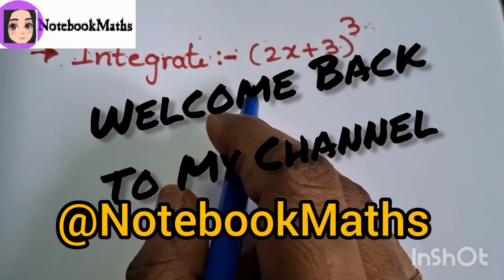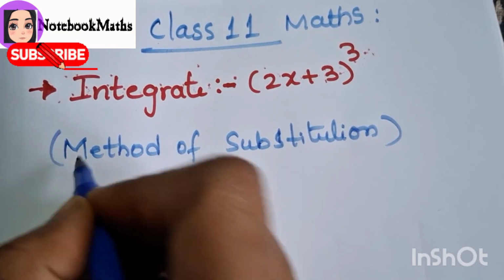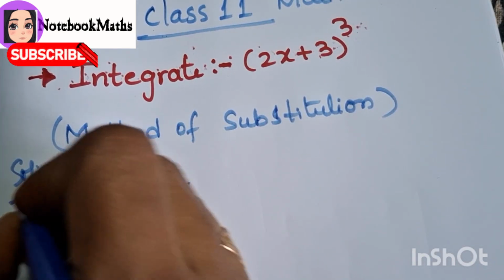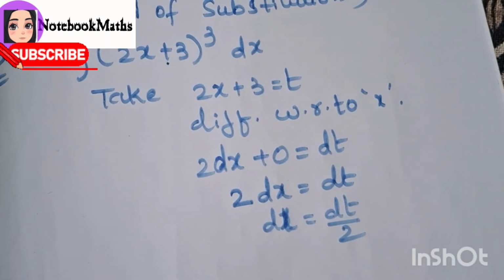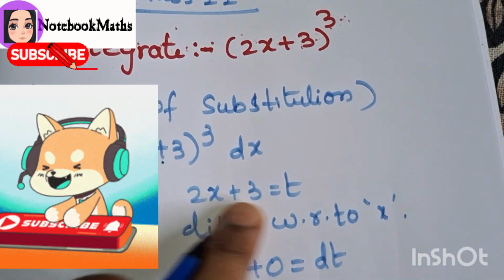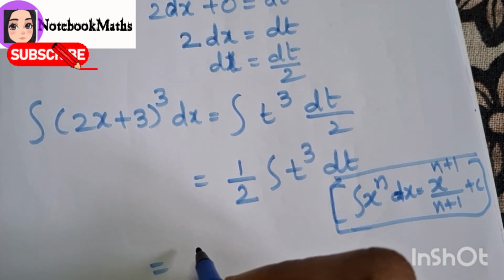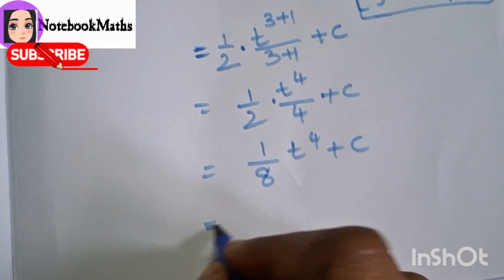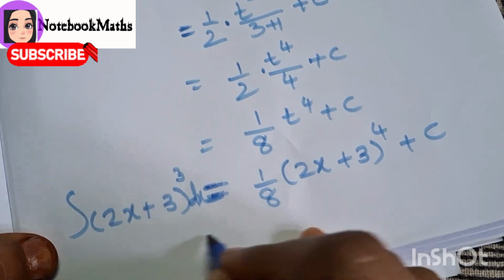Solve Any Integration Problem Like a Pro!Master Integration in Minutes:Tricks & Solutions🔥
Method of Substitution ||Integration Chapter  ||Most Important Problem Solving For Board Exams ⏰️🔥
integration by substitution method class 12,integration by substitution method
2nd puc integration by substitution method
integration by substitution method class 12th
integration by substitution formula,integrals by substitution methodinter differentiation solutions
differentiation
inter 1st year maths 1b differentiation exercise 9 c
inter 1st year maths 1b differentiation Here are some viral and highly searchable titles for integration problems:

1. "Master Integration in Minutes: Simplified Tricks & Solutions"

2. "Top 10 Integration Problems Every Student Must Know"

3. "Integration Made Easy: Step-by-Step Solutions for Beginners"

4. "Crack Integration Fast: Advanced Techniques Explained"

5. "How to Solve Any Integration Problem Like a Pro!"

6. "Integration Problems Solved: The Ultimate Guide"

7. "Master Definite and Indefinite Integrals in One Video!"

8. "Integration Tricks That’ll Boost Your Exam Score!"

9. "The Most Challenging Integration Problems Simplified"

10. "Integration Basics to Advanced: Everything You Need to

4 marks problem
differentiation problems
differentiation 9(a)
differentiation solutions
junior inter maths 1b differentiation
solutions of defferentiation
derivations inter
inter derivations
exercise 9(a)
ts inter differentiation,differentiation class 11 maths
differentiation class 11Find dy/dx of Differentiation Problems For Inter-1B Maths Paper
maths 1b inter 1st year important questions
inter 1st year maths 1b differentiation 4 marks problem
most important questions
maths chapter
meena maths academy imp questions
eamcet maths questions with solutions
inter 7 marks problems,most important question of physics class 12
inter 1b imp questions
eamcet maths questions
how to get good marks in maths
how to get full marks in maths
most important topics in physics class 12
Class 11 1B Maths ||Application of Derivatives ||Important, Repeated Q's for Board Exams 💥100%marks
Trignometry Important Problems For Inter-1A |100% Scoring Marks in Maths Exams |99% Fail To Solve ❌️
important question maths 1a 1st year important questions
 questionmaths 1a important ipe questions
most important scoring chapters in maths eamcet examapplications of derivatives
applications of derivatives class 11
maths 1b application of derivatives
ap inter 1st year maths 1a question paper
ap inter 1st year maths question paper 2023
applications of derivatives
ipe maths 1b important questions
inter maths important questions
application of derivatives one shot
application of derivatives class 12 introduction
application of derivatives
application of derivatives class 12 dinesh sir

Counting Figures

Counting Figures Reasoning | Counting Figures Tricks | Reasoning Tricks |

So this video is helpful for all aspirants preparing  SSC & other govt. exams and also school exams.

These are the best maths Trick for competitive exams

Counting Figures Tricks
    • Counting Figures Tricks  ​

Simplification Tricks
    • Simplification  ​

Algebra Shortcut Tricks
    • Algebra trick  ​

Calendar Tricks
    • Calender Tricks  ​

Amazing Maths Puzzles
    • Maths puzzle  ​

Reasoning Tricks
    • Reasoning trick  ​

    • Profit and loss trick  ​

Dice Reasoning Trick
    • Dice reasoning trick  ​

Pipe And Cistern Tricks
    • Pipe and Cistern Trick  ​